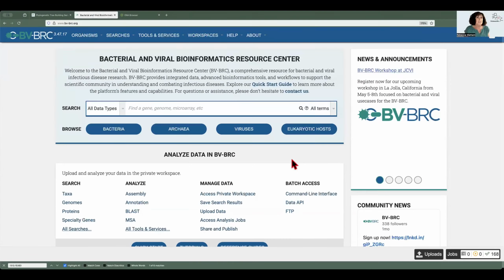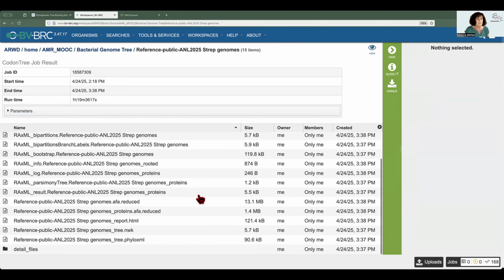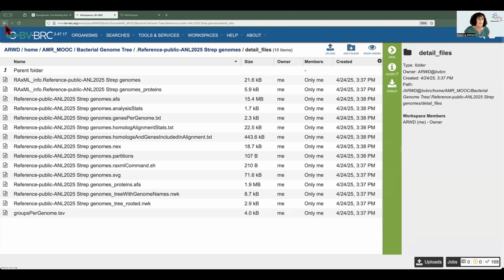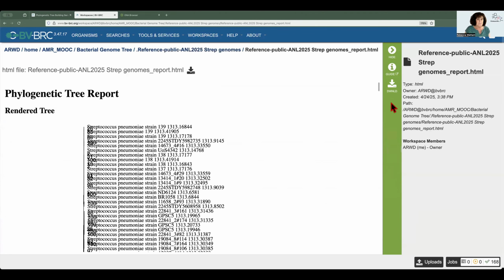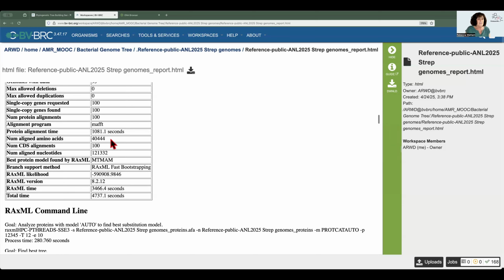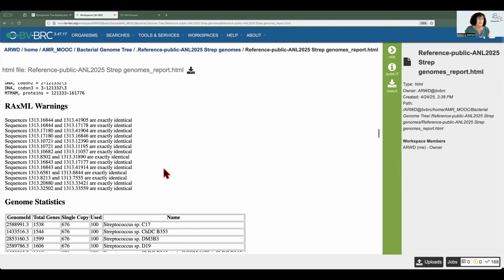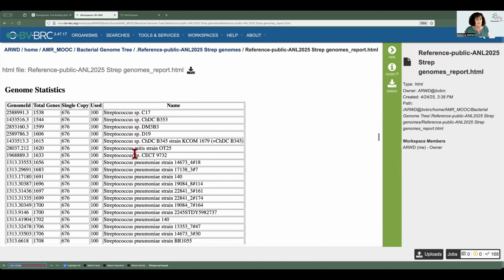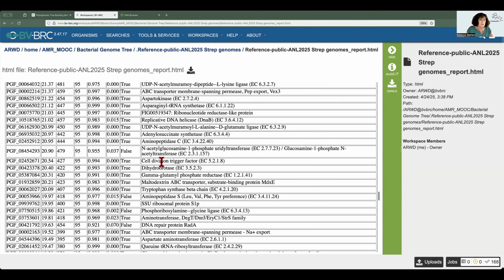Job results for Bacterial Genome Tree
The Bacterial Genome Tree service generates many files and folders when a job is successfully completed.  This video steps researchers through those results, but focuses on teh genomes-report.html file, which gives you the statistics for the generated tree that can be included in any publication that includes it